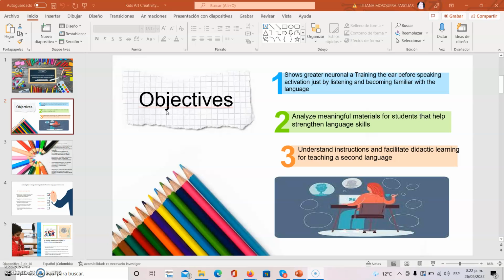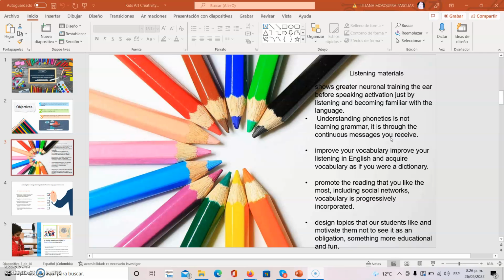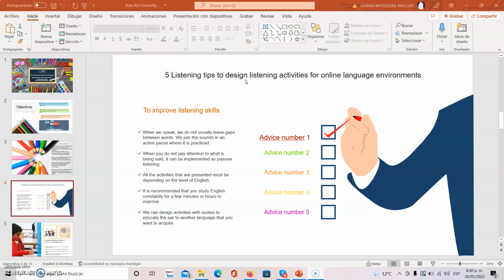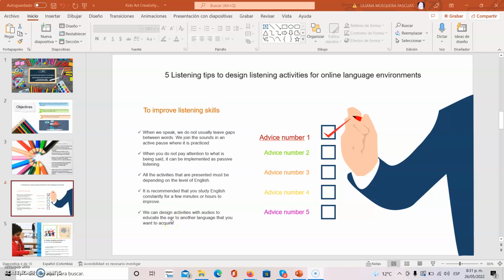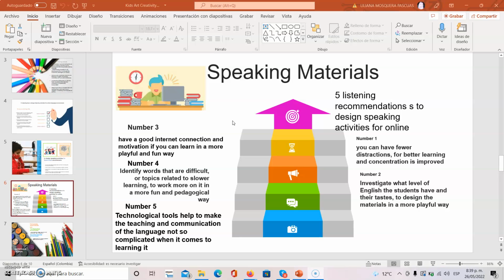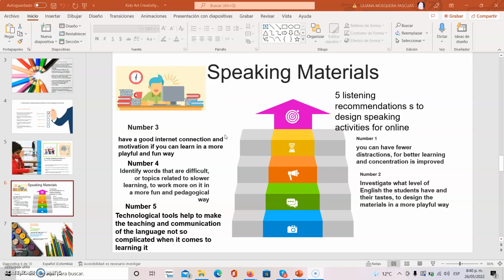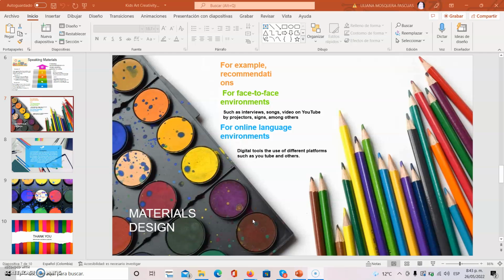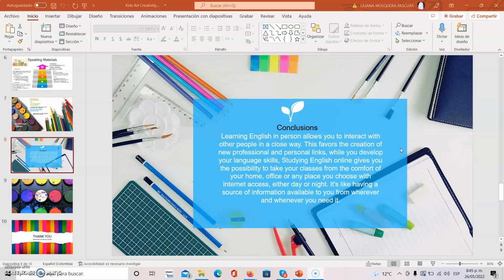Task 4 - Interactive materials in languagelearning.